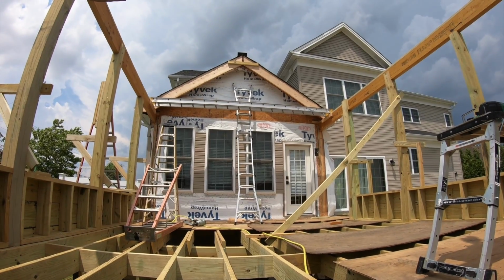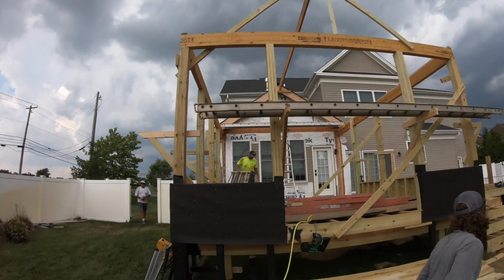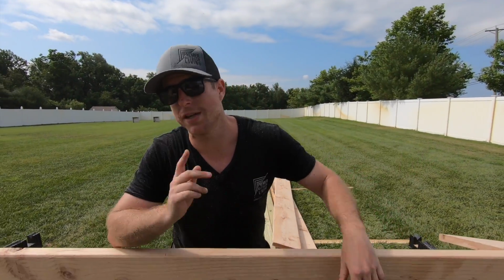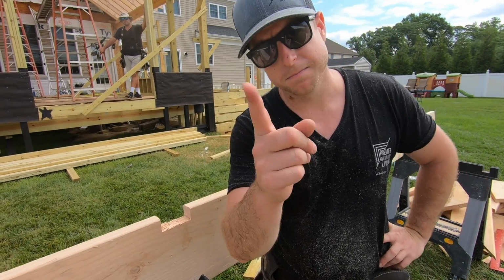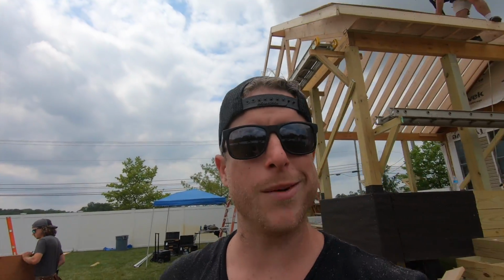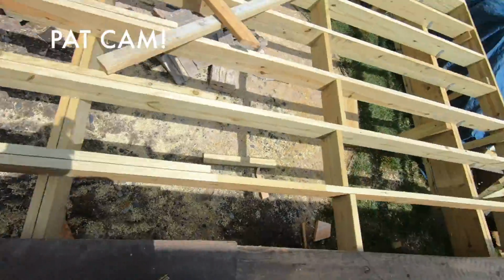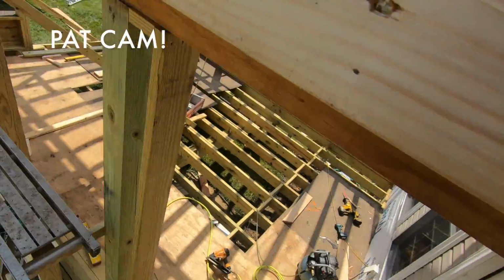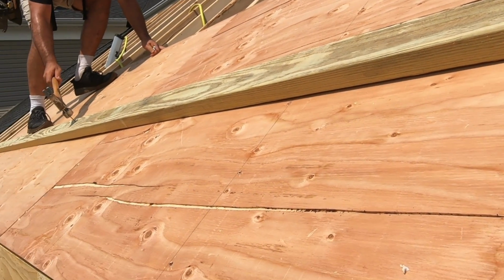Building a Deck and Screen Porch PART 2 - Framing and Sheathing the Roof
In part 2 of this deck and screen porch build we are setting roof rafters and sheathing the roof! This is a huge screen porch and a pretty steep roof pitch. The main thing we want to achieve is have the roof come perfectly off the existing roof so it looks like it was always there. It was a hot day to be building a roof but we got it done and it is looking awesome so far!

MY FAVORITE AMAZON STUFF!